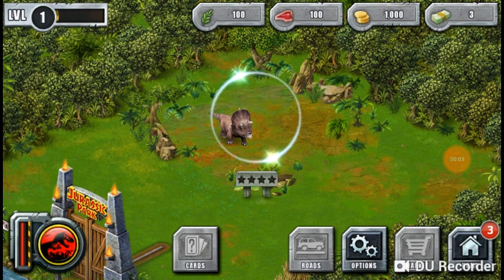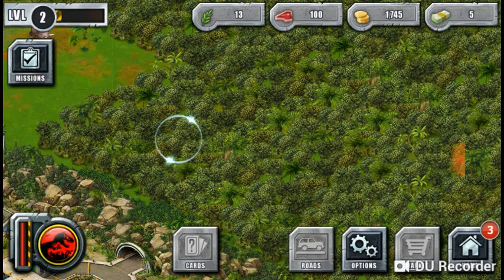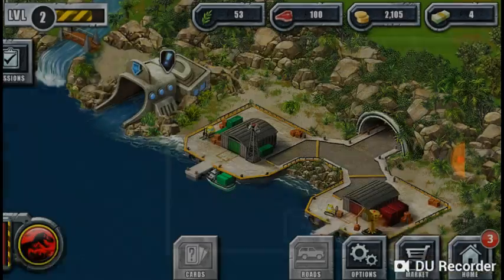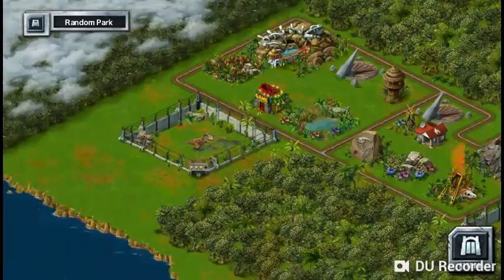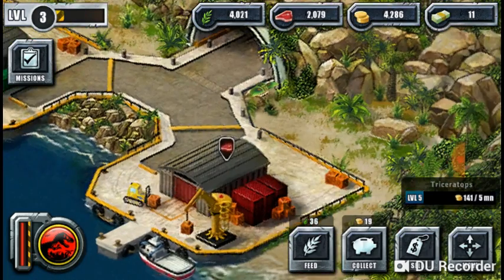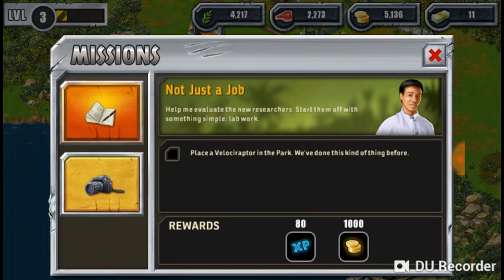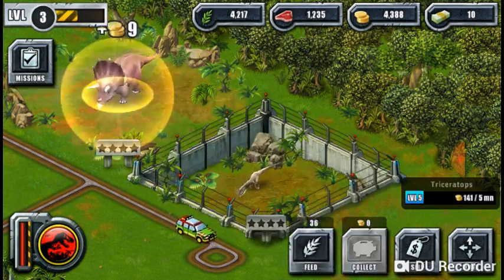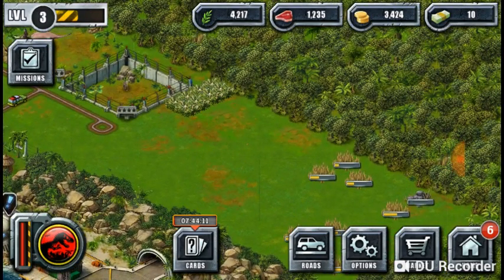Jurassic Park Builder EP 1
I know I did start but never finished but this time I will